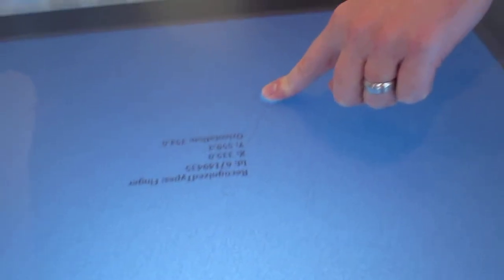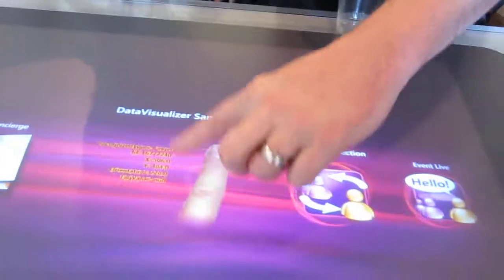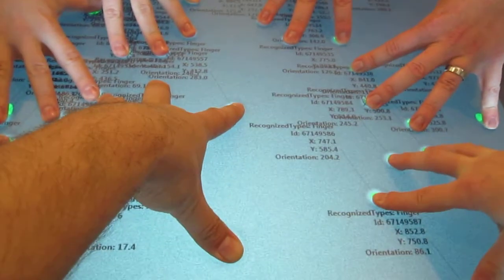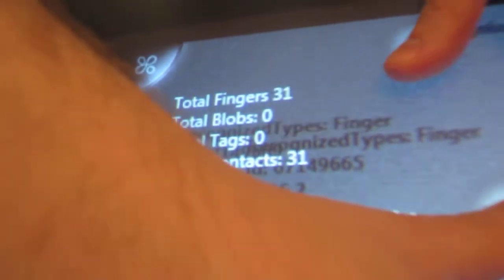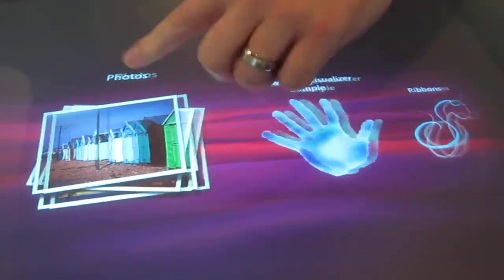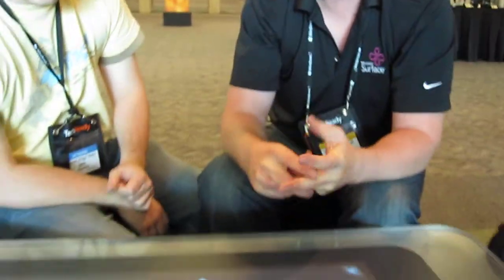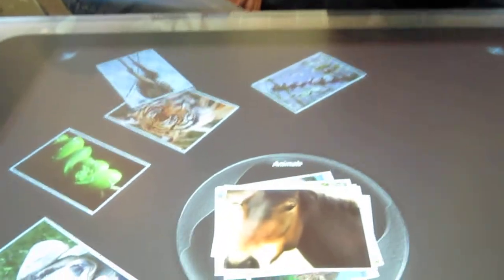Recorriendo la Surface